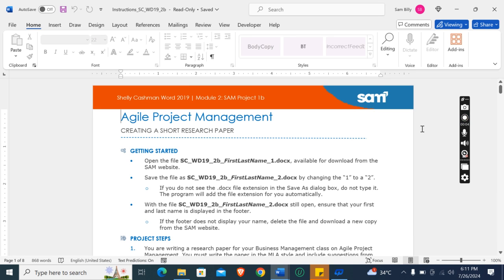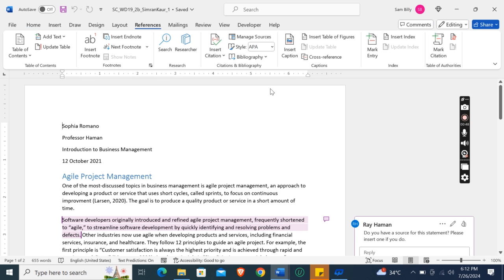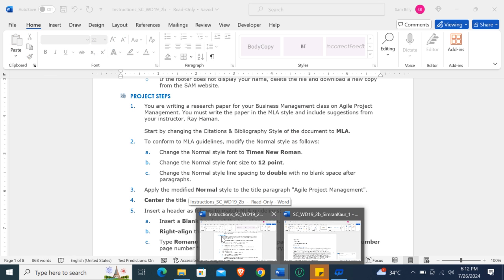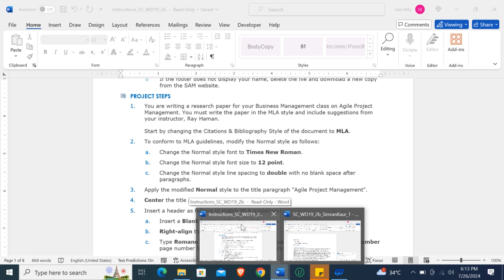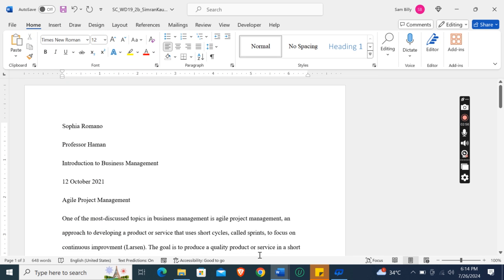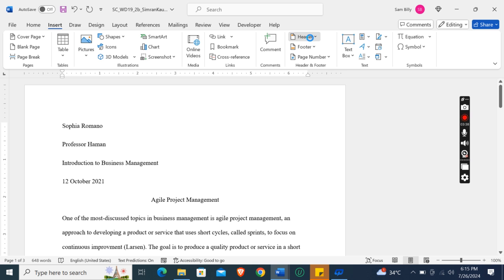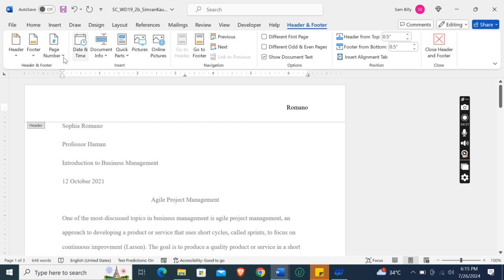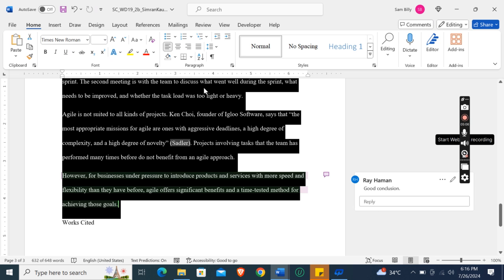Shelly Cashman Word 2019 | Module 2: SAM Project 1b | Agile Project Management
PROJECT STEPS
1. You are writing a research paper for your Business Management class on Agile Project Management. You must write the paper in the MLA style and include suggestions from your instructor, Ray Haman.

Start by changing the Citations & Bibliography Style of the document to MLA.
2. To conform to MLA guidelines, modify the Normal style as follows:
a. Change the Normal style font to Times New Roman.
b. Change the Normal style font size to 12 point.
c. Change the Normal style line spacing to double with no blank space after paragraphs.
3. Apply the modified Normal style to the title paragraph "Agile Project Management".
4. Center the title paragraph.
5. Insert a header as follows to match MLA guidelines:
a. Insert a Blank header at the top of the page.
b. Right-align the header paragraph.
c. Type Romano as the header text, insert a space, and then insert a Plain Number page number from the Current Position gallery.
d. Close the Header & Footer Tools.
6. Create a First Line indent of 0.5" for the body paragraphs beginning with "One of the most-discussed topics…" and ending with "…achieving those goals."
7. Respond to the comment from your instructor, Ray Haman, in the second body paragraph as follows:
a. Read the comment, and then delete it.
b. Before the period in the sentence "Software developers originally…problems and defects.", insert a citation to a new source using the information shown in Figure 1. (Hint: The Tag name is intentionally blurred because it is generated automatically.)
  Figure 1: Web Site Source

8. Insert a citation to the existing Khouri source before the period at the end of the next sentence, "Other industries now…insurance, and healthcare."
9. In the first sentence in the fourth body paragraph ("Ideal attributes of…curious, and team-oriented."), use the Thesaurus to replace the word "attributes" with a more common synonym that starts with the letter "c".
10. In the fifth body paragraph ("Whether they use…during each sprint."), find the Sadler citation, and then edit the source to add Nutshell to the name of the webpage so that the complete name is "Scrum Projects in a Nutshell".
11. In the same paragraph, before the period at the end of the sentence, "The team builds the features during each sprint.", insert a citation to a new source using the information shown in Figure 2. (Hint: The Tag name is intentionally blurred because it is generated automatically.)
  Figure 2: Article in a Periodical Source

12. In the sixth paragraph ("The next step…to achieve the goals."), edit the Khouri citation to add 12 as the page number.
13. To provide additional information at the end of the seventh paragraph, move the insertion point immediately after the period in the sentence "Some teams hold the meetings standing up to keep discussions brief." and insert a footnote with the following text:
The meetings are called the daily scrum.
14. Modify the Footnote Text style by changing its font size to 12 point, the line spacing to double, and the indentation to a 0.5" First line indent.
15. In the main body of the document, find all instances of the text "mission" and replace it with project to use the correct term for this paper. (Hint: You should make three replacements.)
16. On Page 3, read the remaining comment from Ray Haman, and then reply to it with the following text:
17. Modify the "Works Cited" paragraph as follows to match the MLA style:
a. Move the insertion point to the beginning of the "Works Cited" paragraph, and then insert a manual page break.
b. Center the "Works Cited" paragraph on the new page.
18. Move the insertion point to the left-aligned blank paragraph at the end of the document, and then use the Insert Bibliography command to insert a list of sources without a built-in heading.
19. In the bibliography, the month accessed is missing from the Snyder source. Find the Snyder source in the body of the document and edit it to provide October as the month.
20. Update the bibliography field so that the Works Cited list reflects the edit you made to the Snyder source.